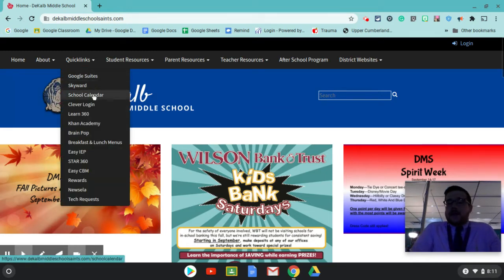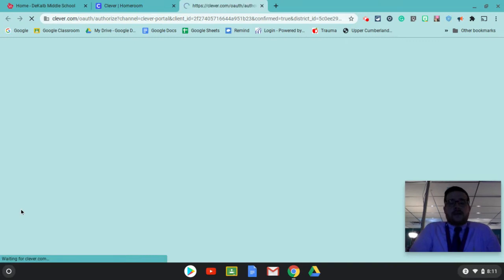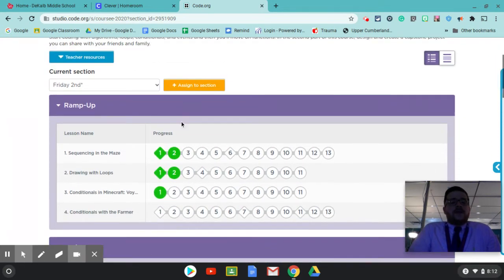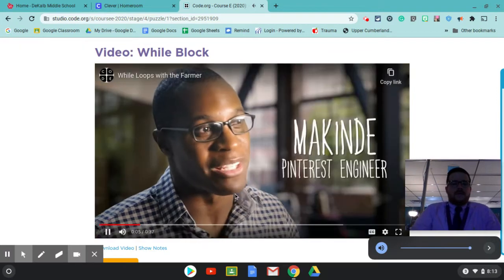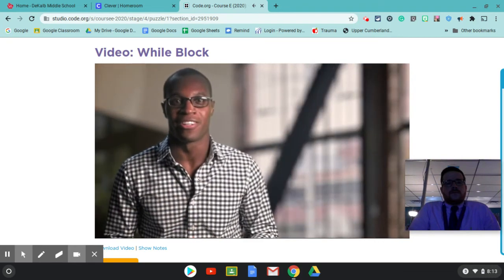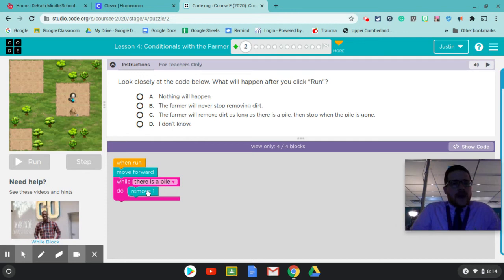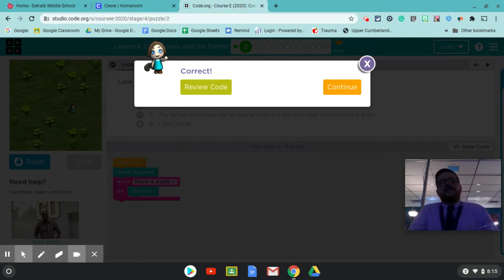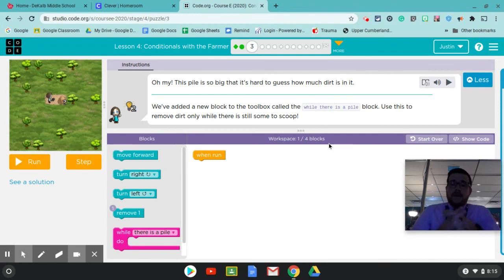Week of September 21st (6th Grade)